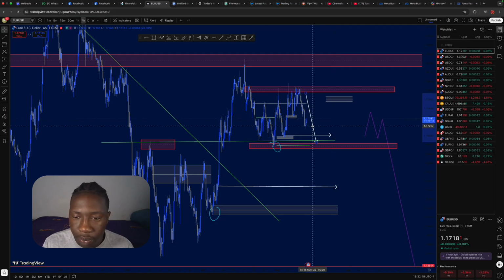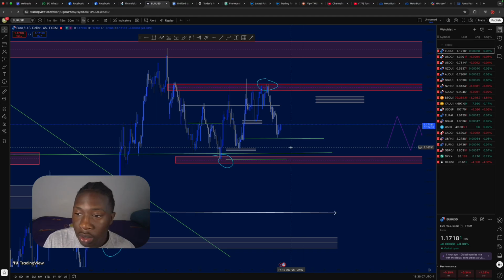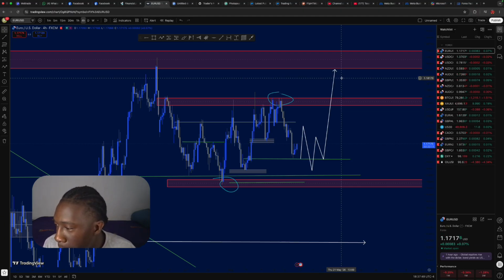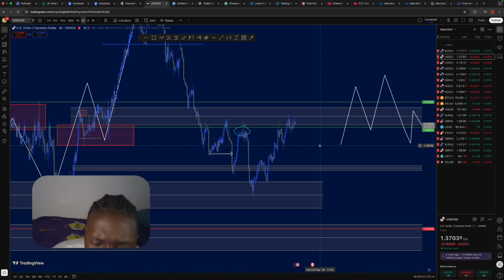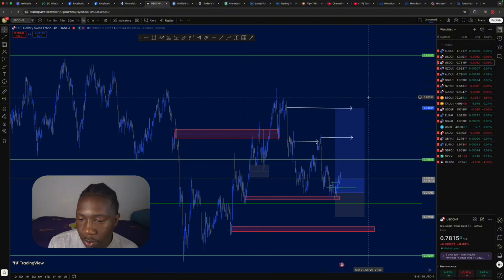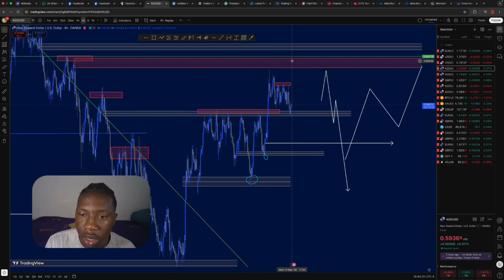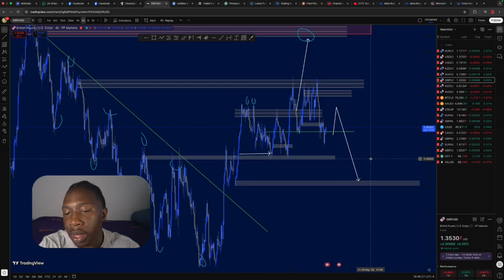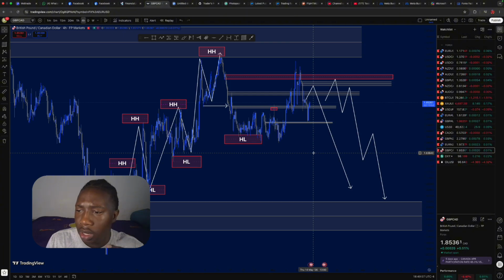May 14 Setup: Which Pairs Will Explode?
Join us for a detailed market prediction for May 14th, 2026, as we dive into currency trading. This session focuses on forex trading, providing essential technical analysis and trading tips to help you navigate the markets. Stay informed on financial movements and enhance your day trading strategies.